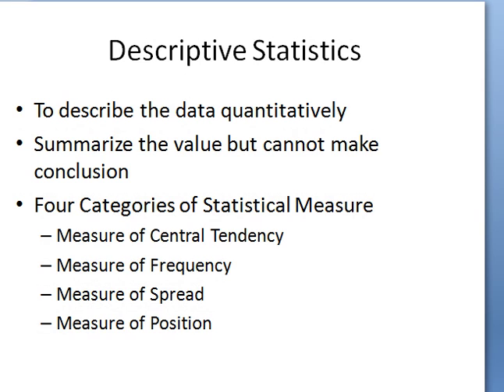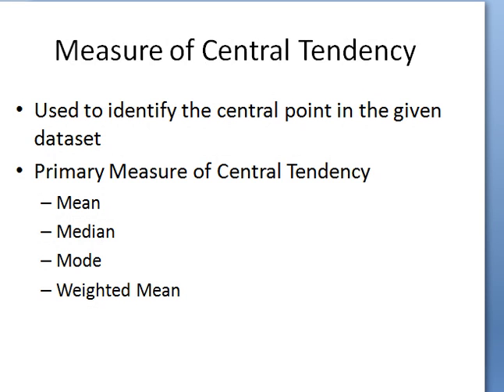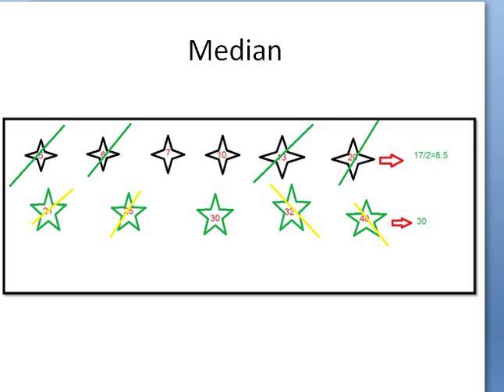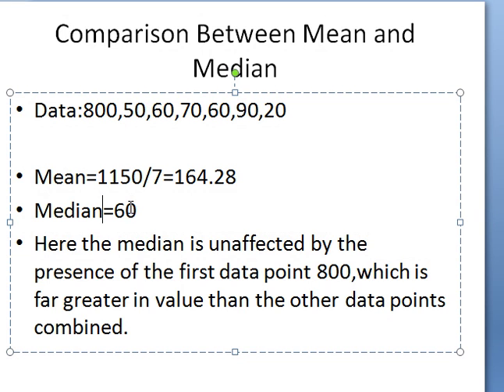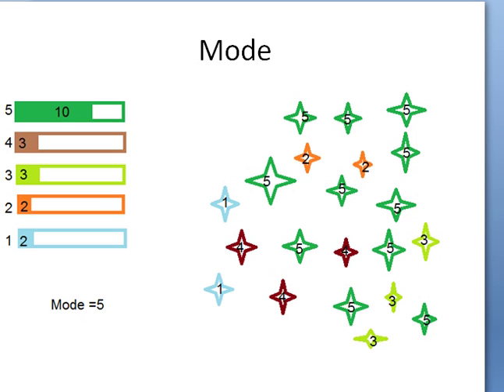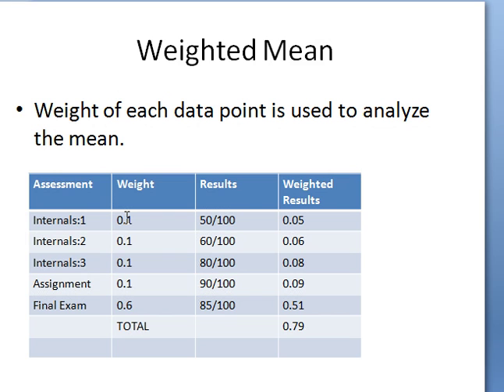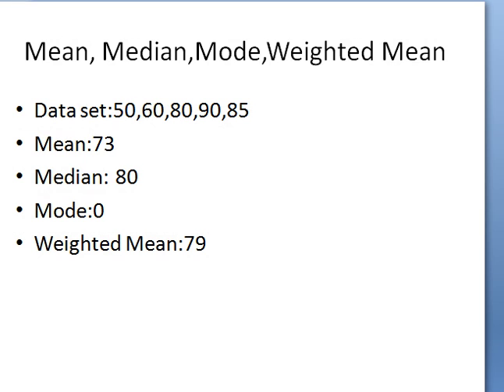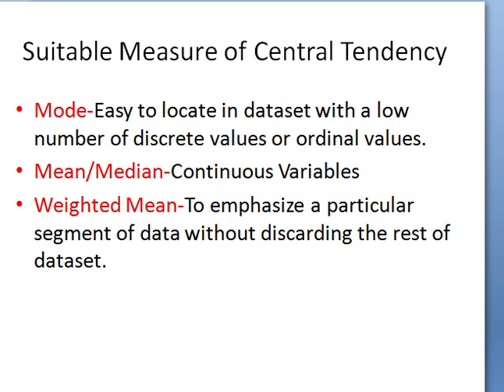Machine Learning for Dummies-Episode:6 Statistics-Measure of central Tendency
In this video I have explained about Measure of Central Tendency for representing data.